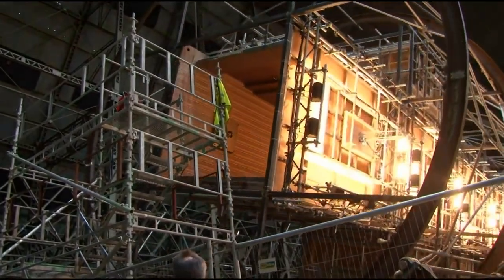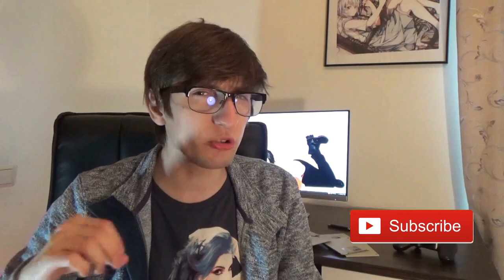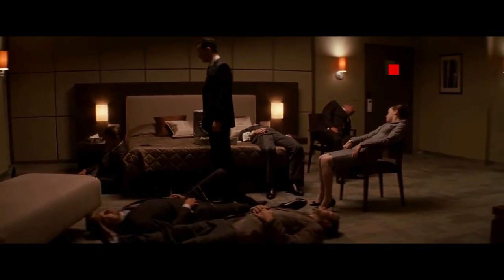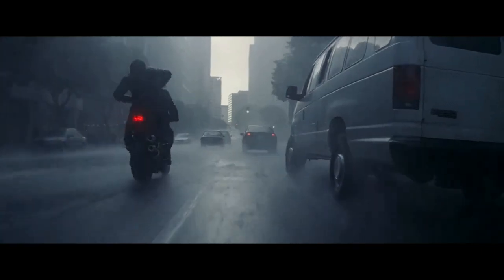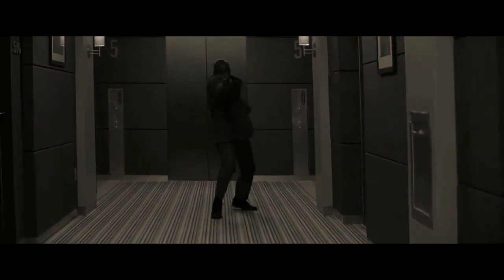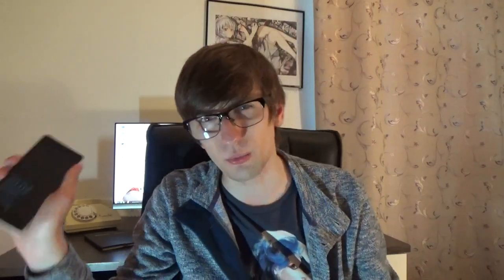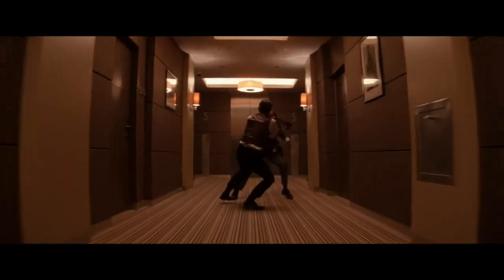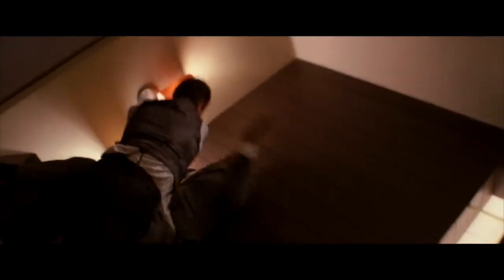The Greatest Scene in Inception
Review of the most iconic scene in "Inception" directed by Christopher Nolan.